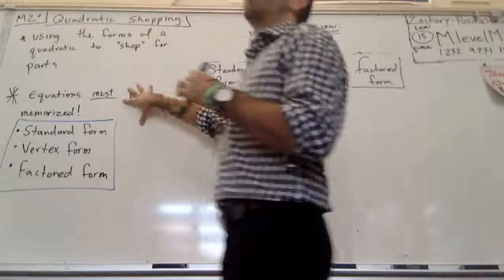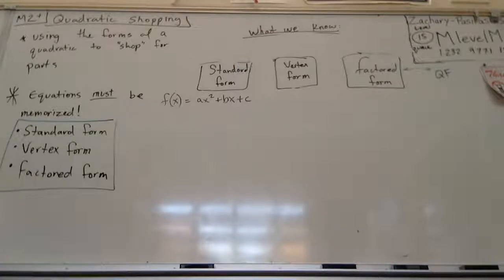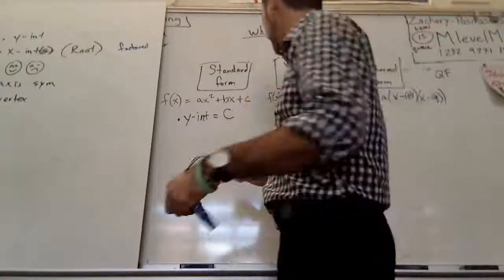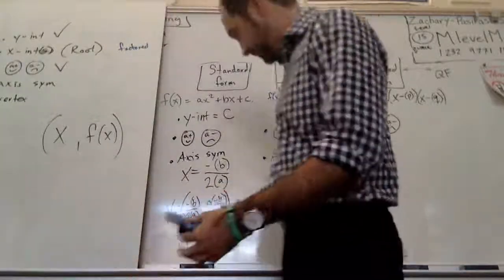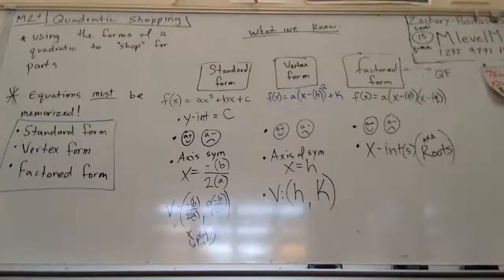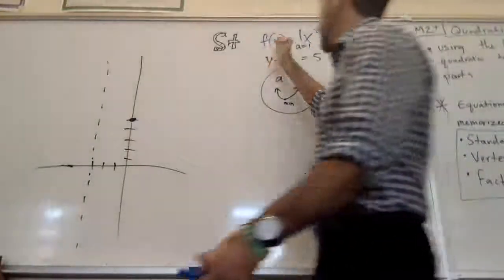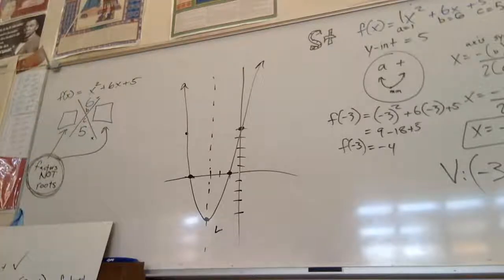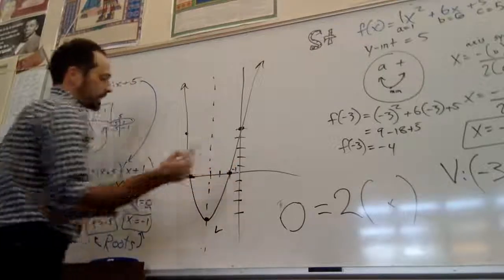M2+ Quadratic Shopping for the Graph